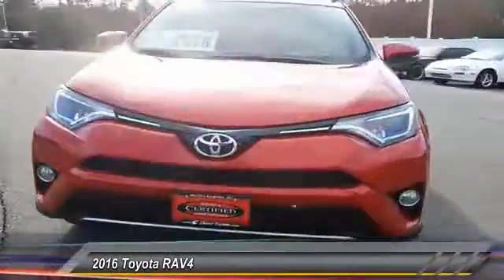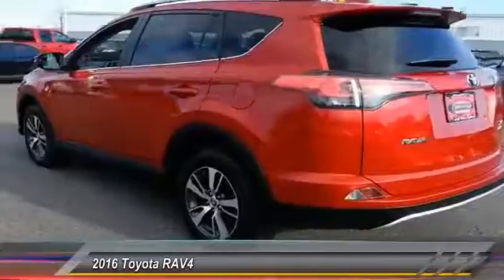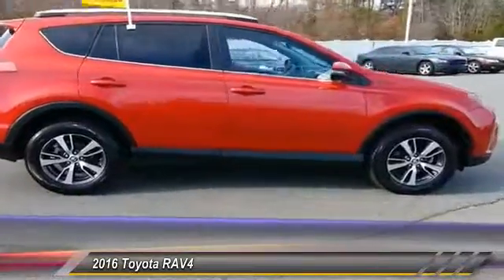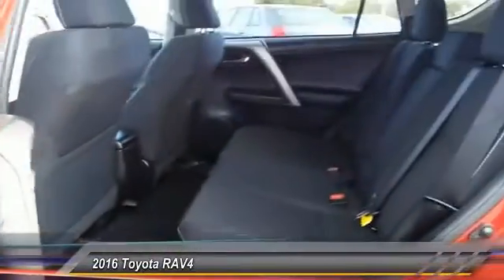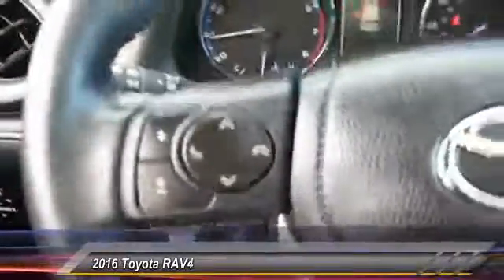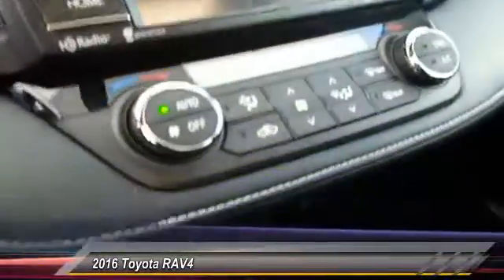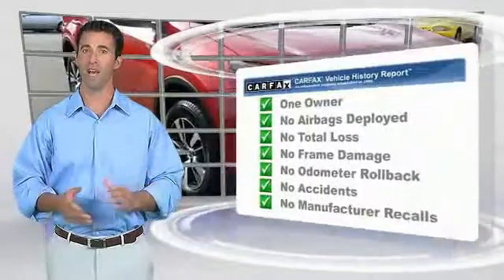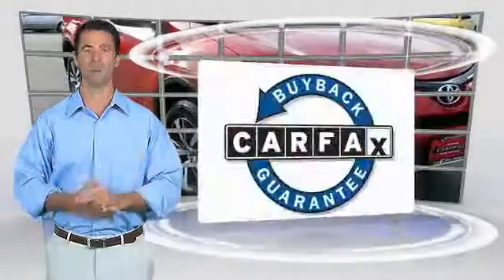2016 Toyota RAV4 Mays Landing NJ P9773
2016 Toyota RAV4 XLE

Shore Toyota
4236 Black Horse Pike

1.9 % FOR 60 MONTHS,FREE MAINTENANCE AND ROADSIDE ASSISTANCE !!! New Arrival! AWD, CarFax One Owner! This Toyota RAV4 is CERTIFIED! Back-up Camera, Bluetooth, Multi-Zone Air Conditioning, Auto Climate Control, Leather Steering Wheel Satellite Radio, Steering Wheel Controls, Sunroof/Moonroof, HD Radio Aux Audio Input, Automatic Headlights AM/FM Radio Rear Spoiler, Stability Control, ABS Brakes Satellite Radio Power Lift Gate Please let us help you with finding the ideal New, Preowned, or Certified vehicle.